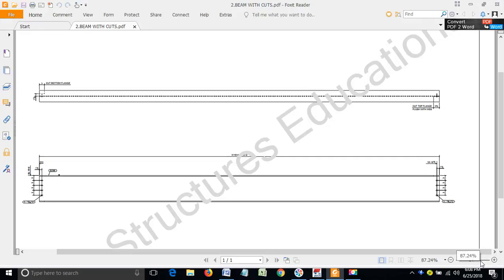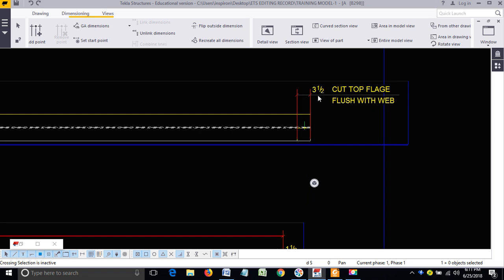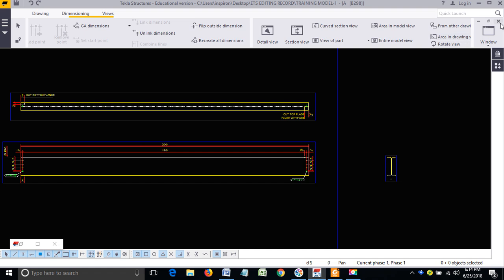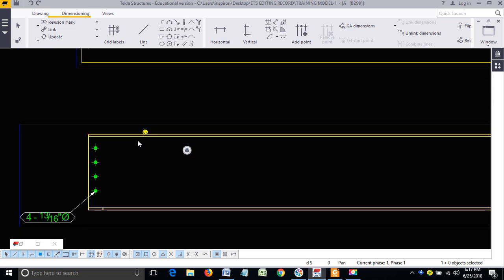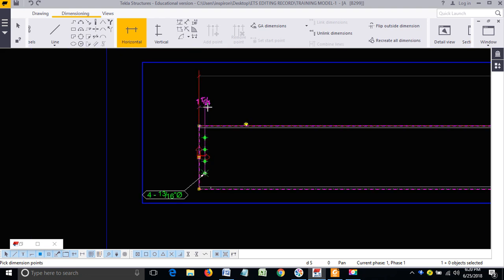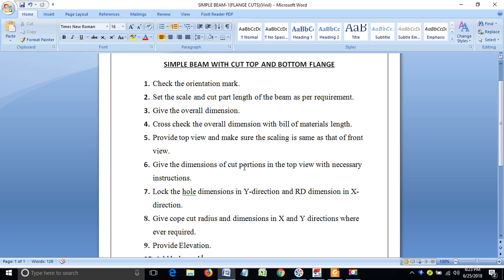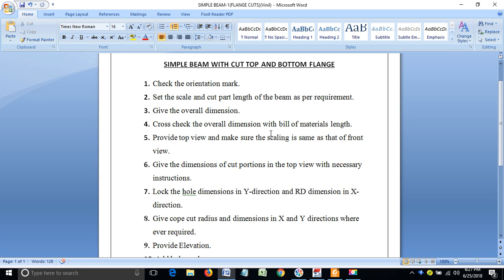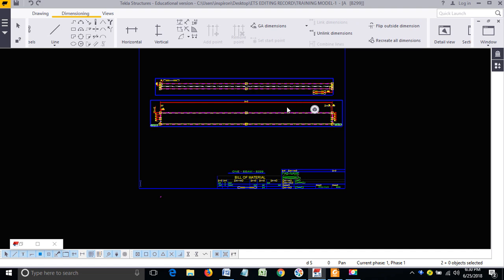"Tekla 2D Beam Editing with Cuts – Step-by-Step Tutorial" Eiffel Tech solutions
### **Video Title**:
"Tekla 2D Beam Editing with Cuts – Step-by-Step Tutorial"
Here’s a YouTube post description for your channel about editing a 2D beam with cuts in Tekla:

**Title: Tekla Structures Tutorial | How to Edit a 2D Beam with Cuts**

In this tutorial, we'll guide you step-by-step through editing a 2D beam with cuts in Tekla Structures. Learn how to modify beams, apply various types of cuts, and adjust the beam’s dimensions to fit your structural design requirements.

1. Selecting and editing beams in Tekla's 2D view.
2. Applying straight cuts, chamfers, and other modifications.
3. Using the Direct Modification Tool for precise adjustments.
4. Updating and saving your model after making edits.

Whether you're a beginner or a pro, this video will help you master beam editing in Tekla Structures for more efficient design workflows!

### **Introduction (0:00 - 0:30)**:
- Welcome viewers and introduce the topic:
   - "Hi, welcome to [Your Channel Name]! In today’s tutorial, I'll be showing you how to edit a 2D beam with cuts in Tekla Structures. Let's dive right in!"
- Briefly mention what they’ll learn (selecting beams, adding cuts, and editing properties).

### **Step 1: Opening Tekla and Selecting the Beam (0:30 - 1:30)**:
- Show how to open Tekla Structures and load an existing project.
- Demonstrate how to select a beam in the 2D view.

### **Step 2: Creating Cuts on the Beam (1:30 - 3:00)**:
- Explain how to apply different cuts to the beam (e.g., straight cuts, chamfers).
   - "Right-click on the beam, choose 'Cut Part', and select the points where you want to make the cut."
- Show examples of different types of cuts.

### **Step 3: Modifying the Beam Properties (3:00 - 4:00)**:
- Open the beam properties window and demonstrate how to adjust the beam’s dimensions, rotation, and cut properties.
   - "Now, let’s modify the beam’s dimensions and angles to match the design requirements."

### **Step 4: Using the Direct Modification Tool (4:00 - 5:00)**:
- Introduce the Direct Modification Tool and demonstrate how to interactively adjust the beam’s cuts and other properties by dragging points in the 2D view.
   - "With the Direct Modification Tool, you can easily adjust the beam's cuts and geometry."

### **Step 5: Updating the Model and Saving Changes (5:00 - 6:00)**:
- Explain how to update the model and drawings after making modifications.
   - "Don’t forget to update the 2D drawing views after making changes to the beam!"
- Show the process of saving the project.

### **Conclusion (6:00 - 6:30)**:
- Recap what was covered: selecting a beam, making cuts, adjusting properties, and saving changes.
- Invite viewers to ask questions or suggest future tutorial topics.

**Tips**:
- Use clear visuals and highlight key areas in the Tekla interface with zooms or annotations.
- Add voiceovers or captions to explain each step clearly.
- Keep the video pace steady so viewers can follow along easily.

100% Placement Guarantee

(We will start a new batch on EVERY MONDAY), kindly inform to the persons who are waiting to start a career with strong knowledge in Tekla Steel Structures.

1.
2.
3.
4.
5.
6.
7.
8.
9.
10.
11.
12.
13.
14.
15.
16.
17.
18.
19.
20.

1. Tekla Structures
2. BIM software
3. Structural engineering solutions
4. 3D modeling for construction
5. Tekla modeling services
6. Steel and concrete design software
7. Building information modeling (BIM)
8. Tekla for construction management
9. Tekla in structural detailing
10. Construction project management software
11. Structural analysis tools
12. Tekla PowerFab integration
13. Engineering design solutions
14. Automated steel detailing
15. Concrete reinforcement design